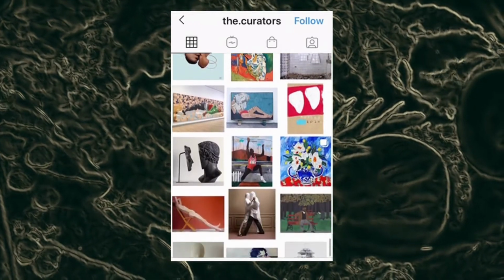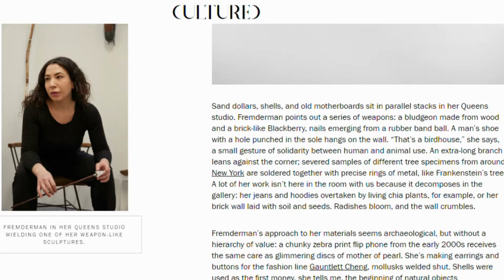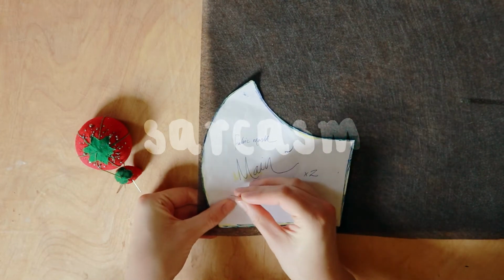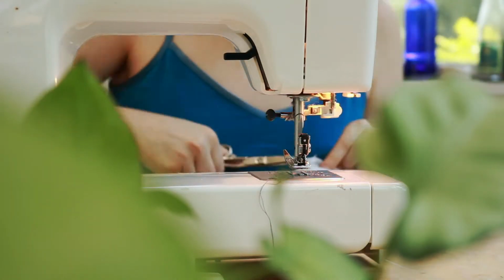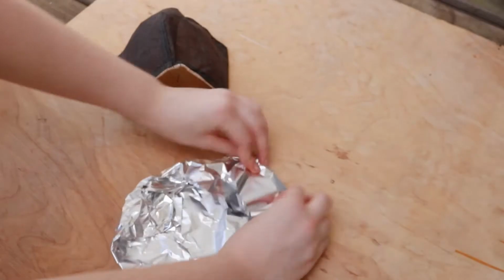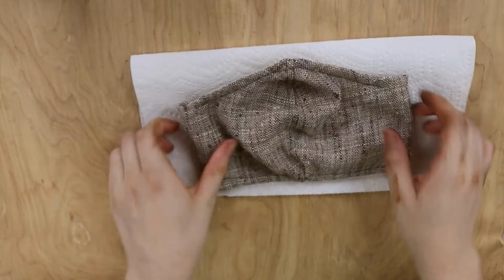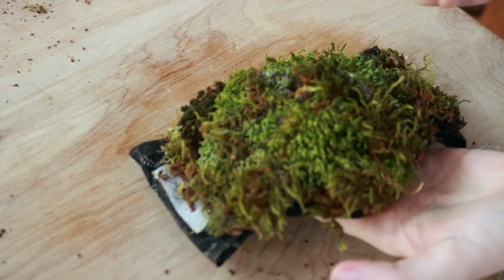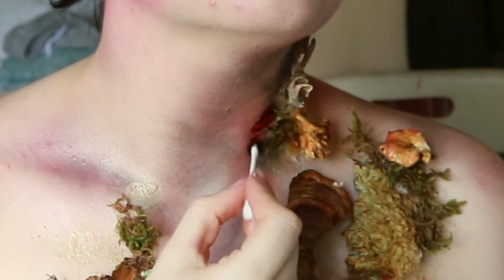The Mask Project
This is my submission for The Mask Project (2020) art contest hosted by The Curators; I grew a face mask out of moss and chia seeds, then styled myself with actual fungi and lichen SFX makeup 🌿🍄

This mask is like a biological metaphor — as moss are the natural filters in our environment. So it seemed fitting to implement them as the media for a face mask.
I had a lot of fun styling this shoot. I was inspired by the new Last of Us release, so I used ACTUAL fungi and lichen as latex SFX pieces to make myself look like one of the infected. Of course, this is also fitting given that masks are supposed to protect from getting ‘infected’
It was fun entering this competition, especially since I was able to use my mask-making skills from Etsy to do so ;)
Do you like the ultimate result? Did you like the new Last of Us game??
It was cool styling myself like a clicker hehe
I'll see you with a new crafty video soon!

xx Laura